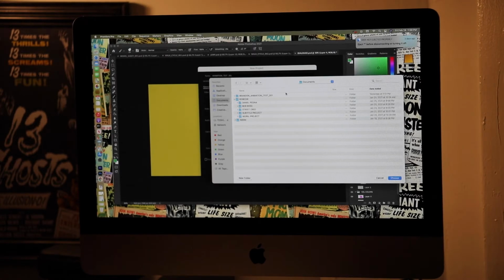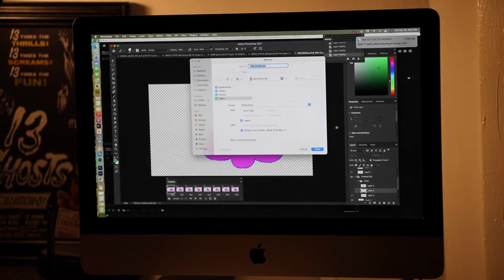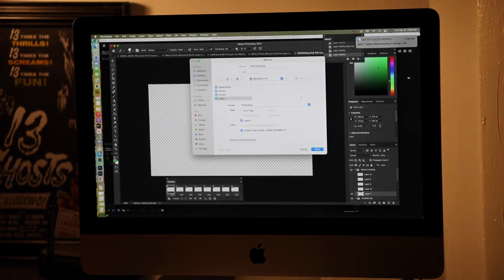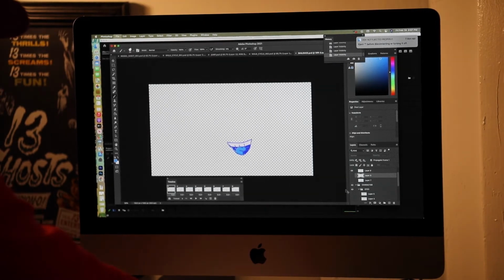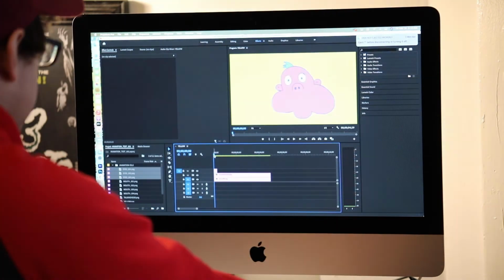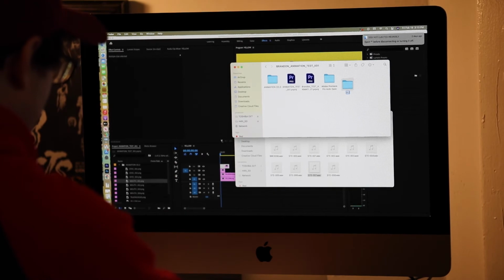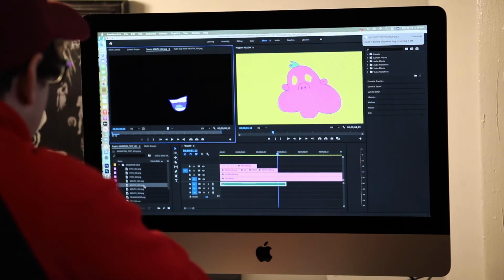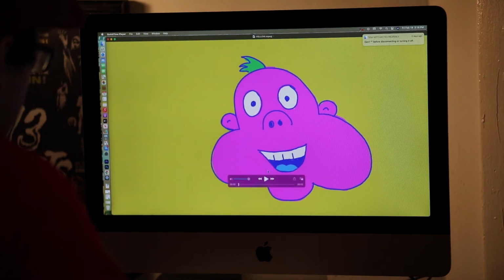Brandon Explores the Art of Animation — Episode #007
This is the final installment of Brandon Kosters' seven-part educational series, Brandon Explores the Art of Animation.

If you haven't already, make sure to watch earlier installments of the series so that you have a firmer grasp on the rudiments of animation. Happy animating!